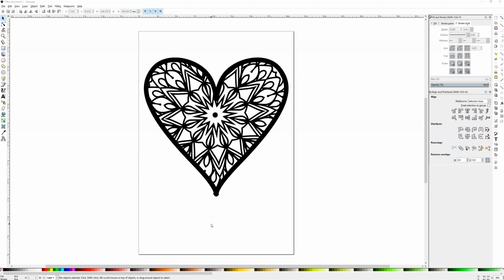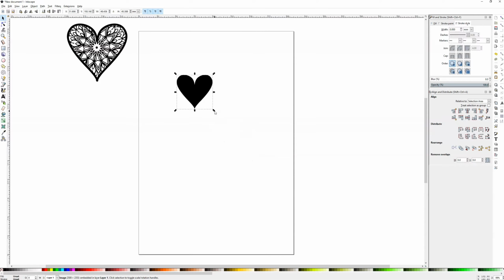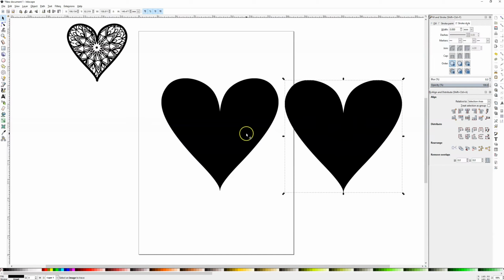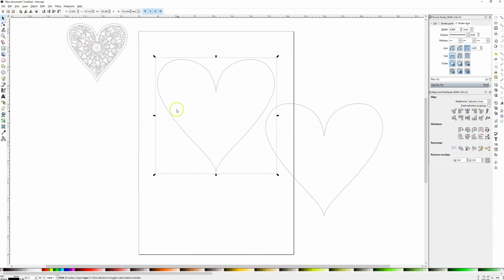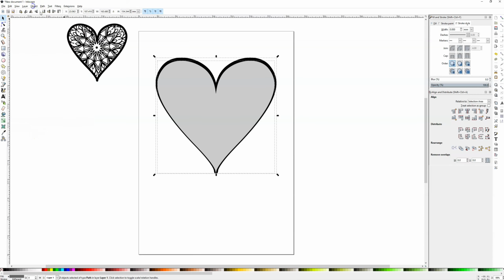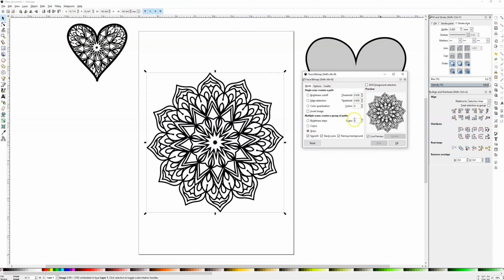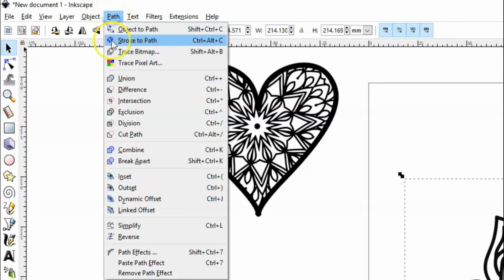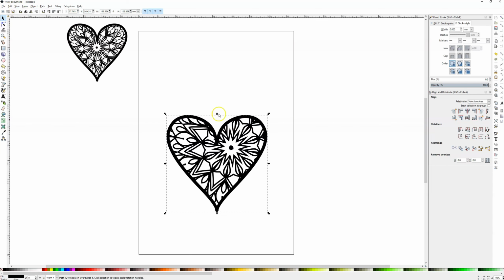How to create a Mandala Heart in Inkscape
Mandalas are super trendy right now and they are great to incorporate into your homemade projects. In this tutorial we will show you how to create a Mandala Heart in Inkscape, perfect for paper cutting or vinyl to add some special to your makes. More info below 👇